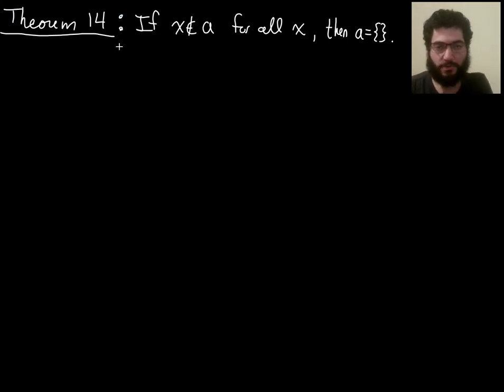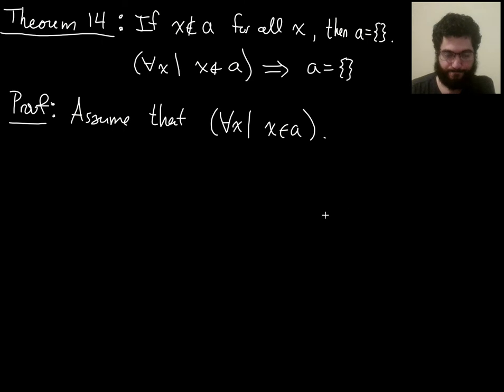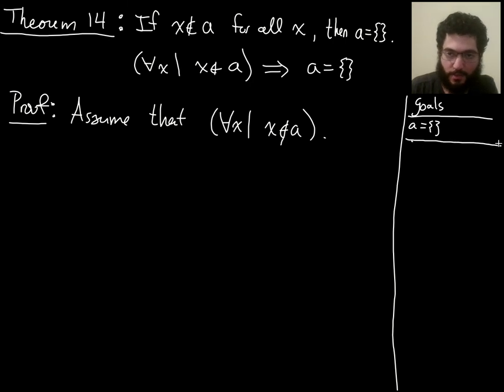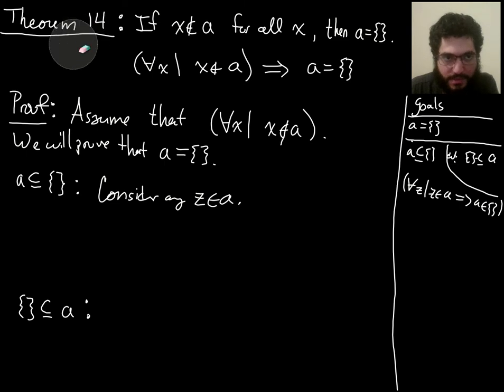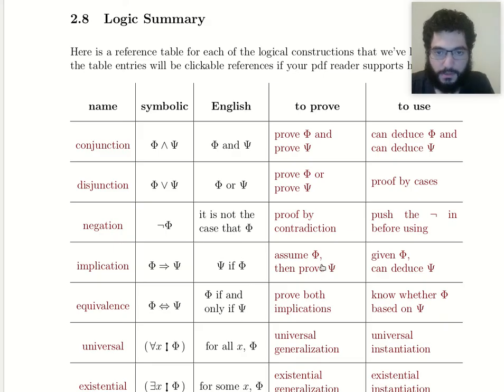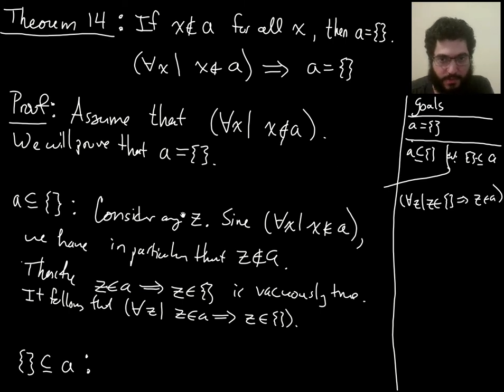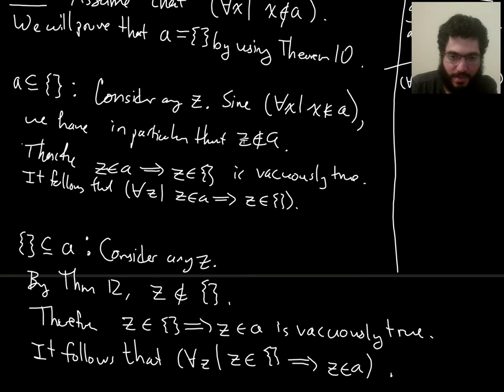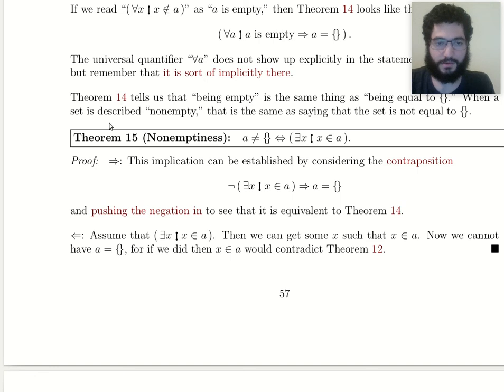8 L10P2 Only the Empty Set is Empty